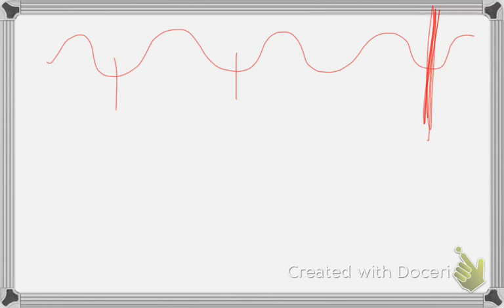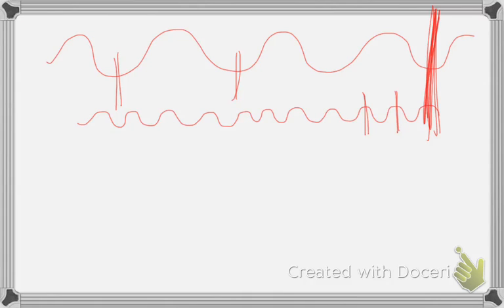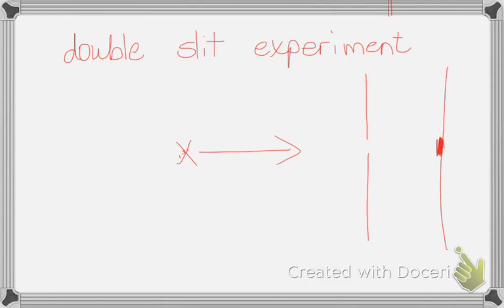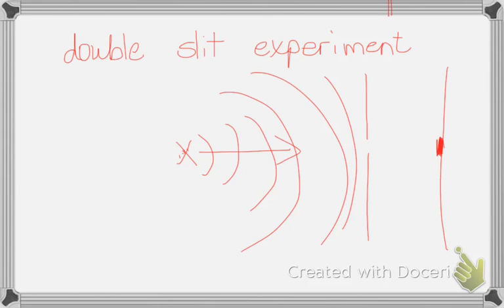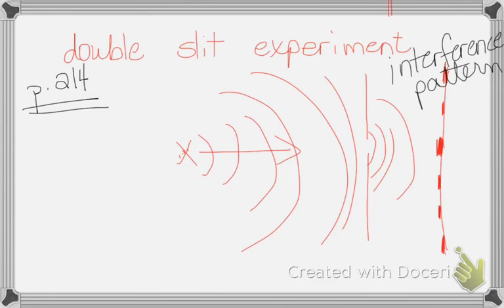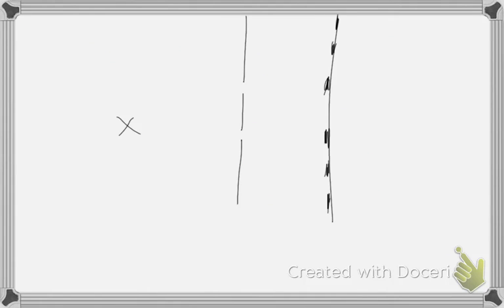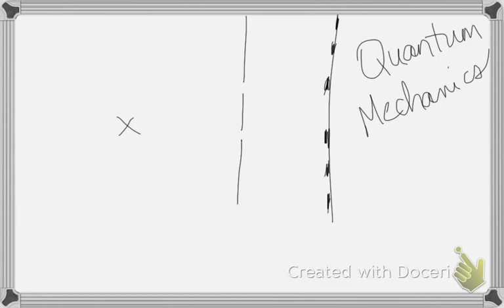intro to chapter 6